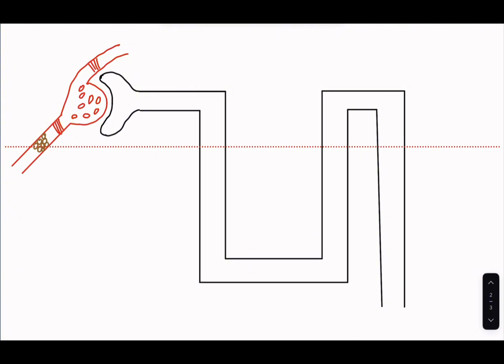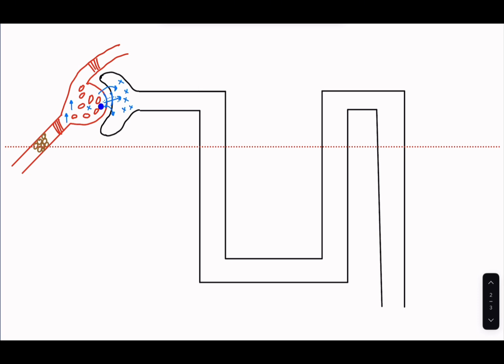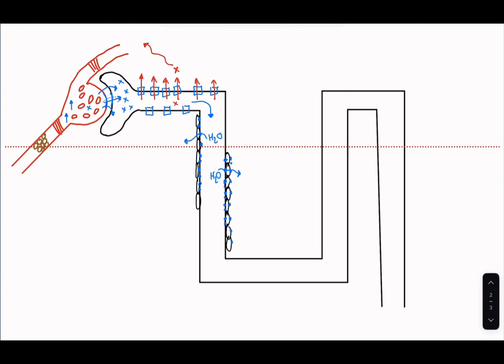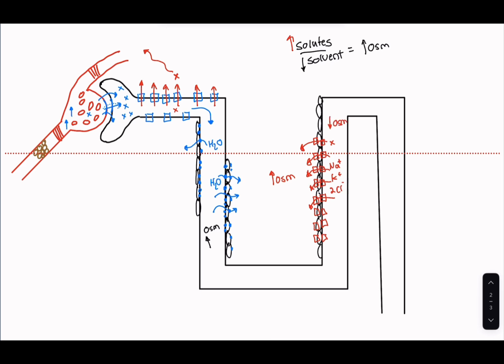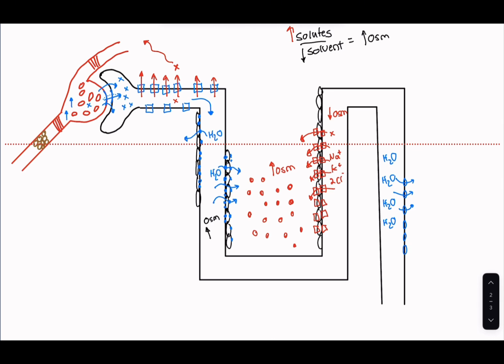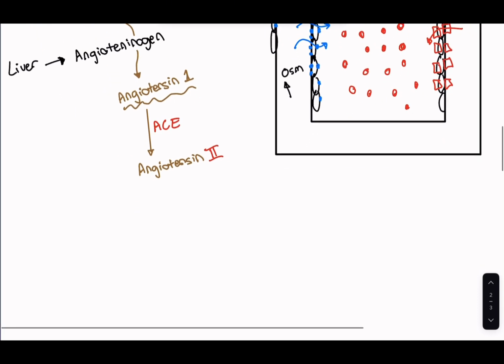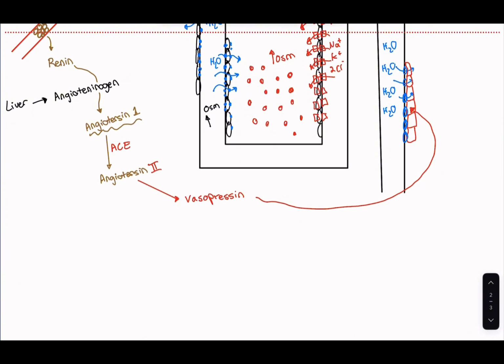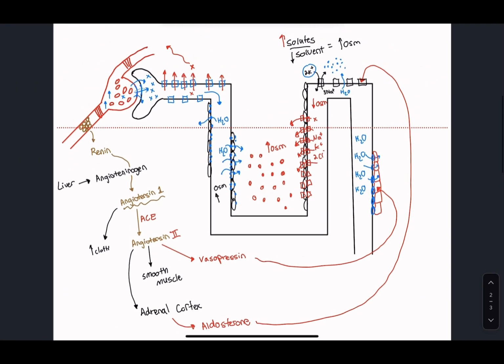Mammalian Kidney intro